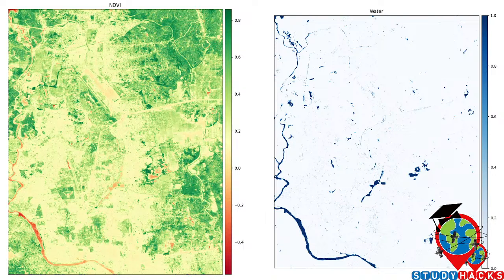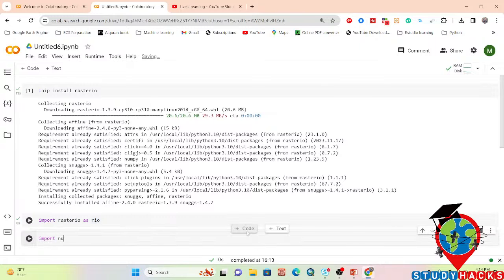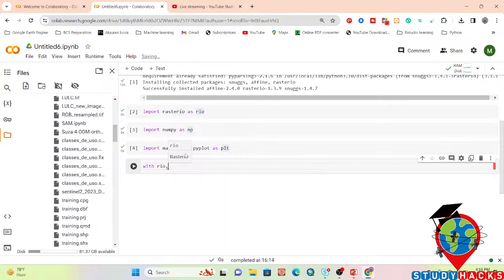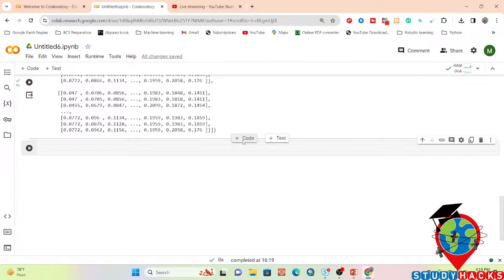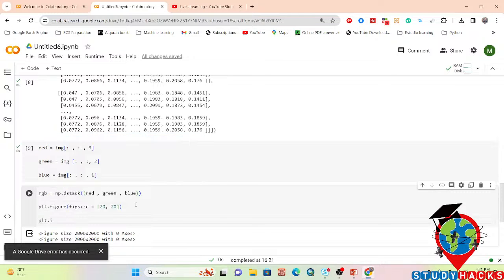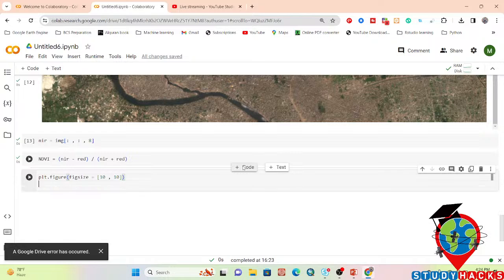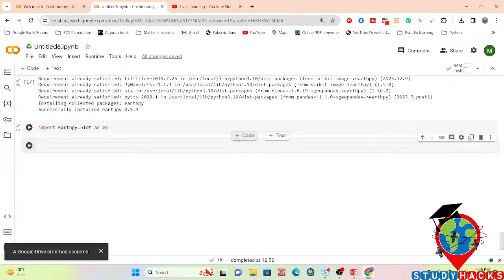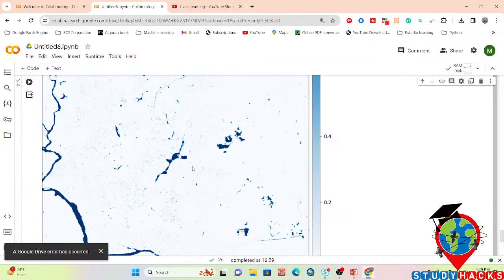NDVI calculation from Sentinel images with Python 3 and Rasterio || Vegetation and Water body map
7 days of online training on Master Google Earth Engine for Remote Sensing & GIS analysis for beginners to advanced course contents

2nd day:
 Filtering and Displaying Satellite Images: Landsat , Sentinel
 Satellite Composite
 Band combinations